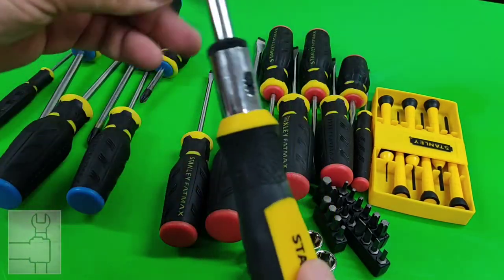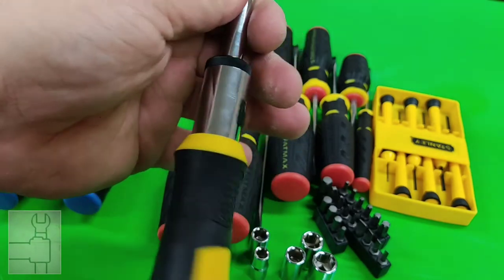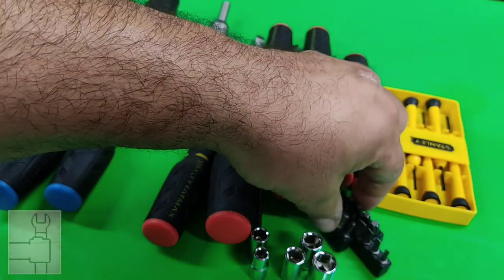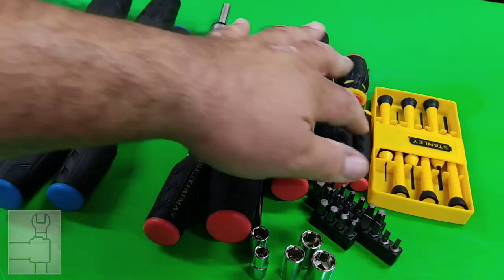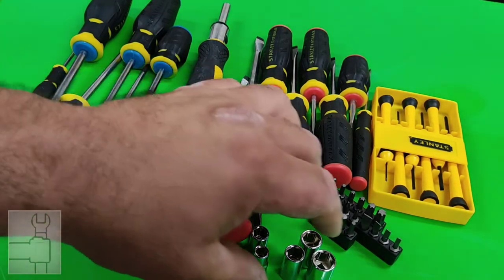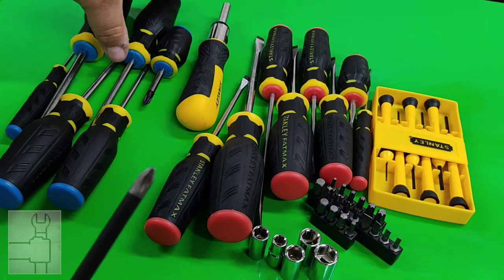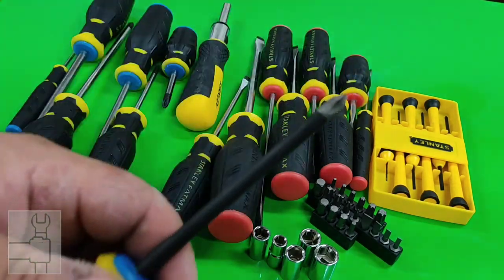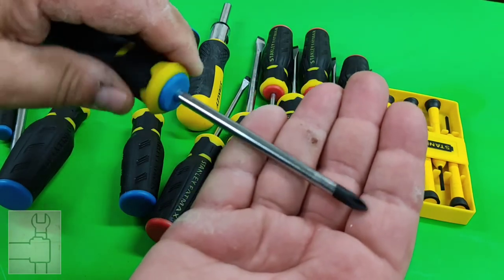Stanley Fatmax 45 Piece Screwdriver Set FMHT62013